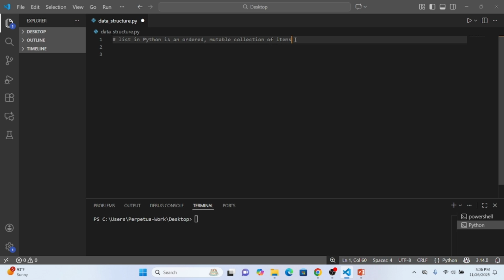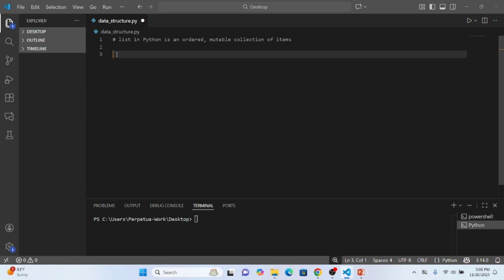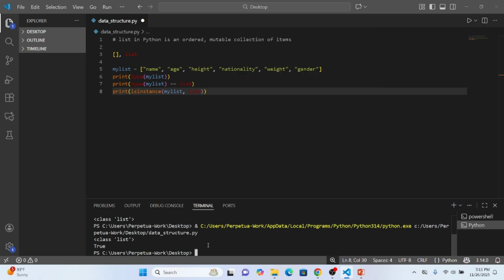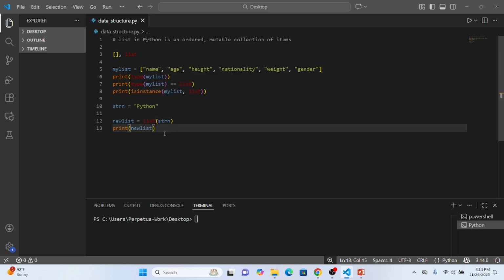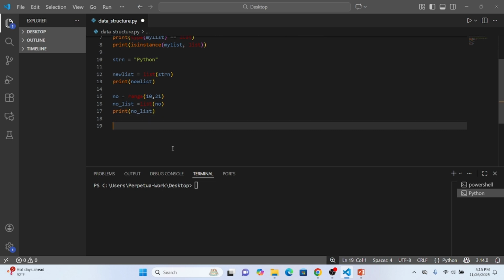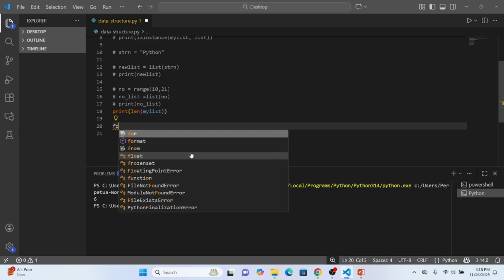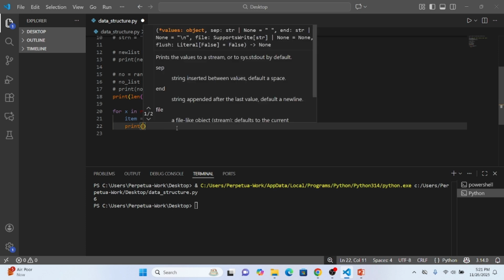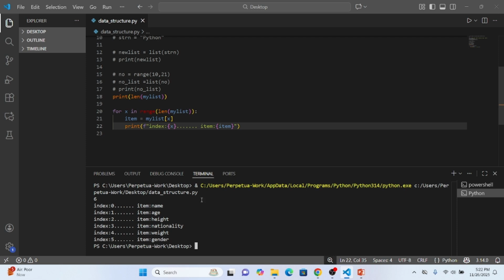Python Lists (Module 3 Video 1)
This video introduces Python lists, one of the most versatile data structures in Python. You’ll learn how to create lists, access and modify elements, and use indexing and slicing effectively. The lesson also covers common list operations, methods, and best practices, helping you organize, store, and manipulate collections of data efficiently while building a solid foundation for more advanced Python programming.